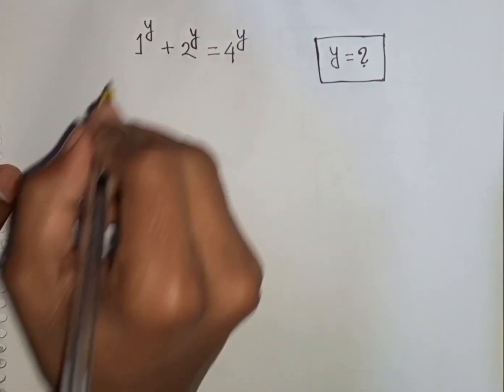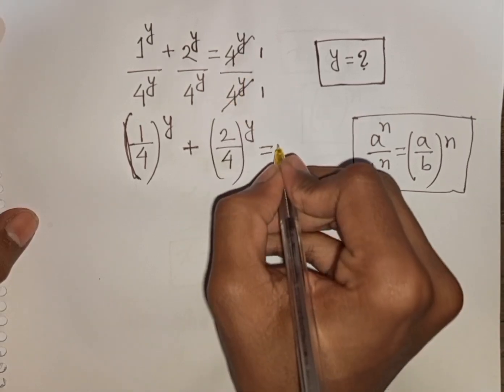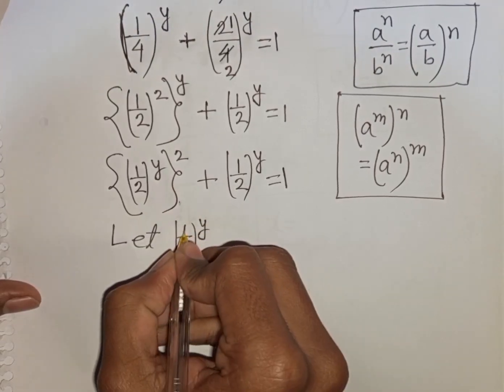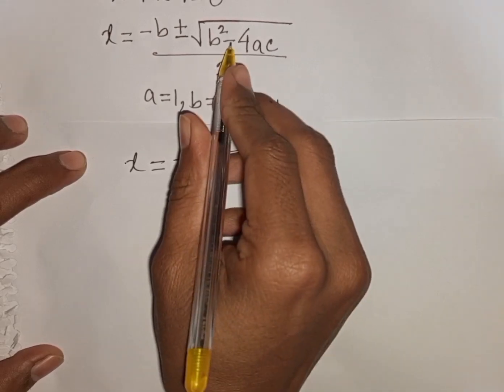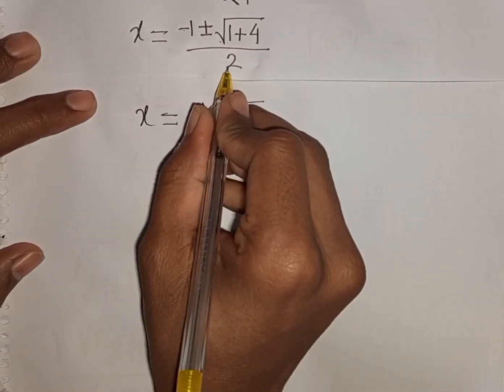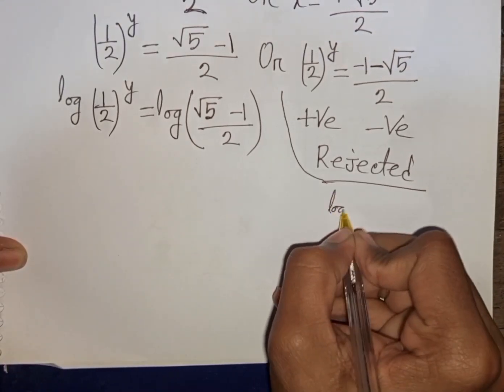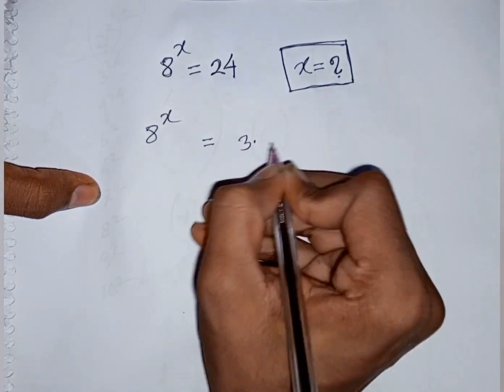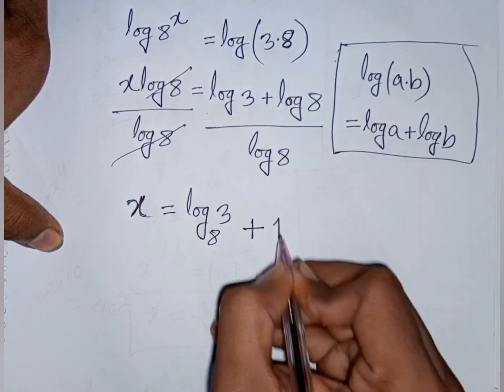Nice Exponential Equation ✍️ Find the Value of y in this Math Problem ✍️